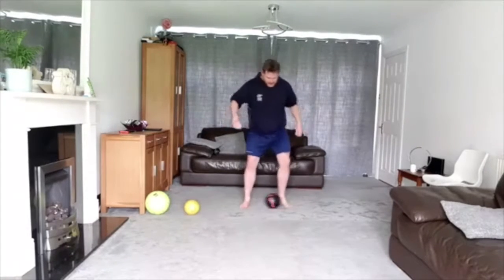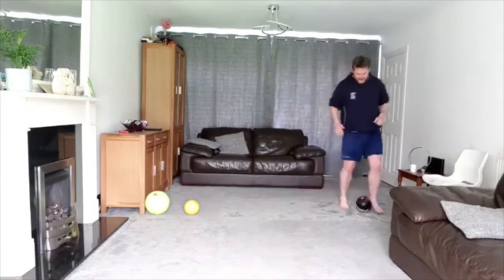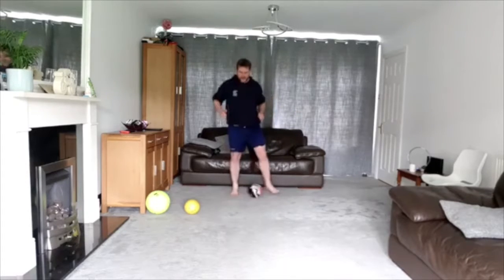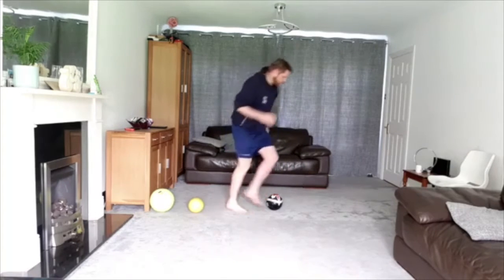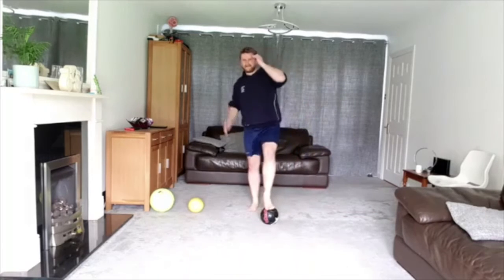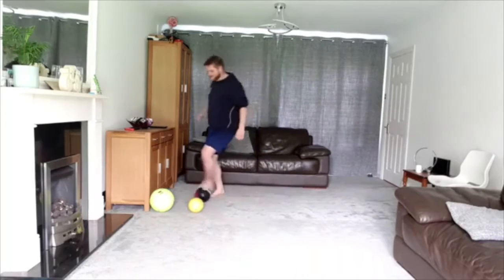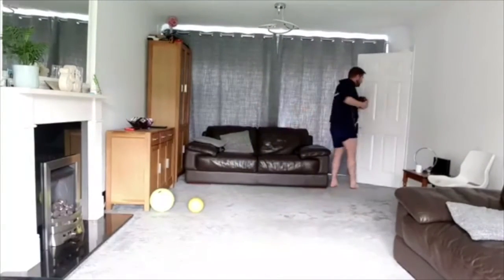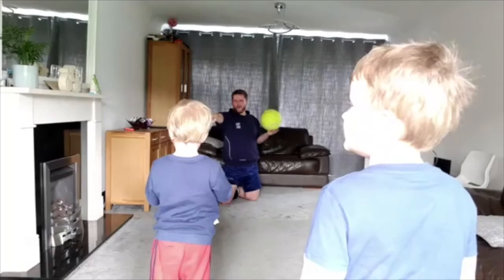11. 30 Minute Home Football Skill Session - Pirate Adventure (Rob Oyston 7/4/2020)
This is a Football (Soccer) Coaching video that is delivered by Sports Xtra online enabling children to learn core skills at home.

In this session children head off on an adventure to defeat the Pirates!